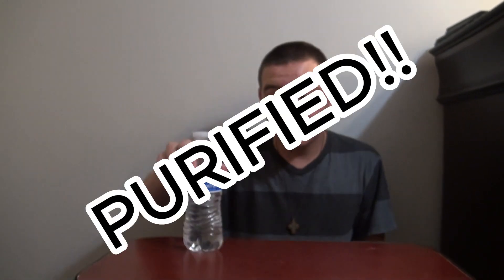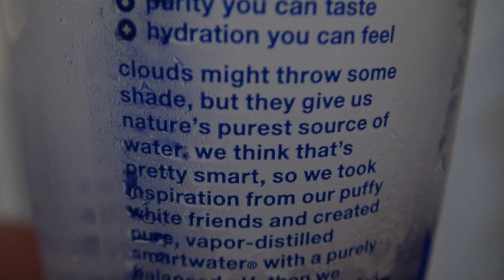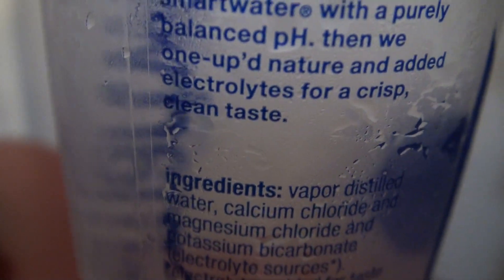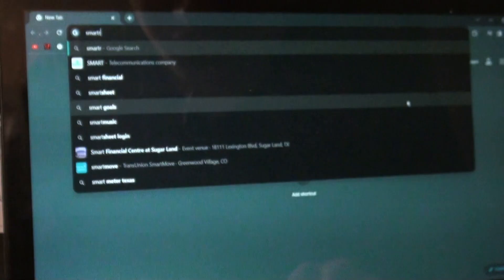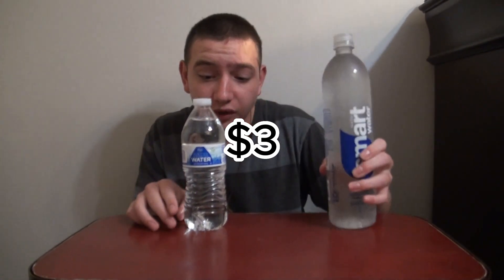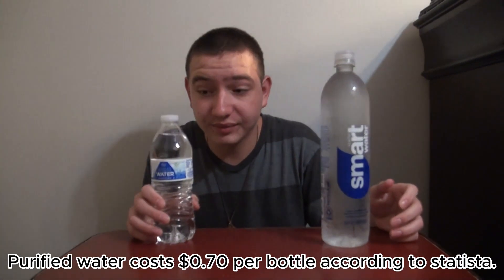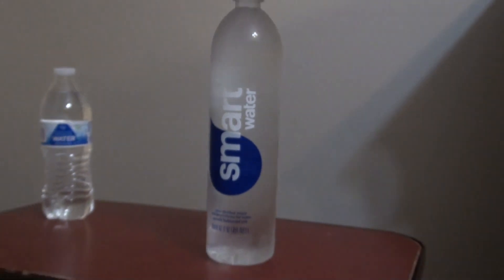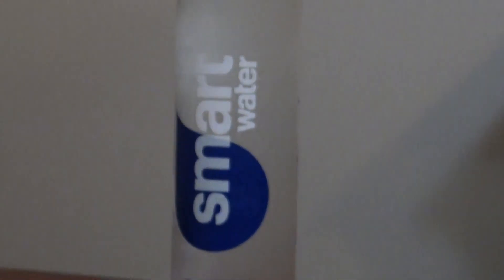Reviewing SmartWater - Ripped Off?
Is Smart Water any better than normal water?